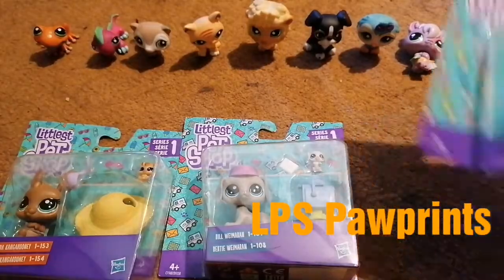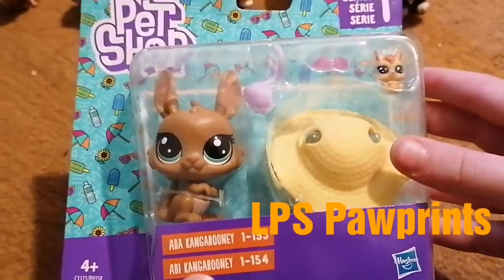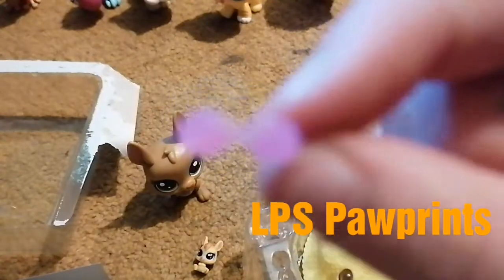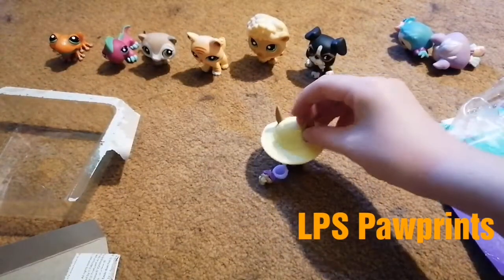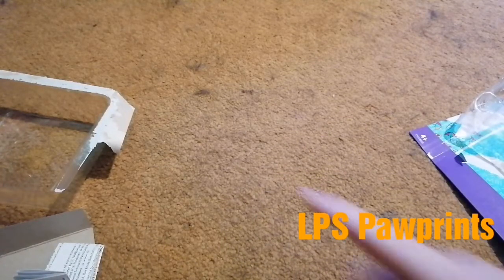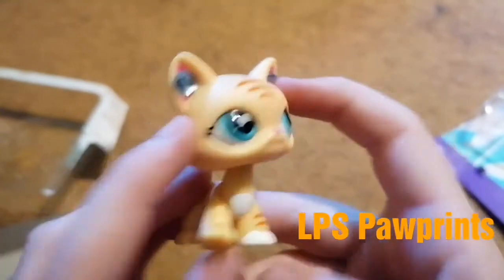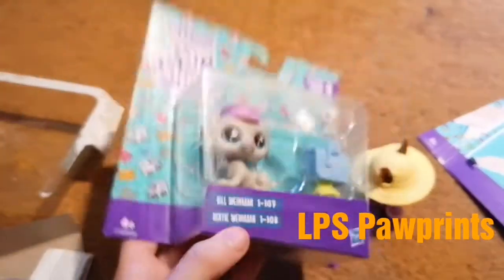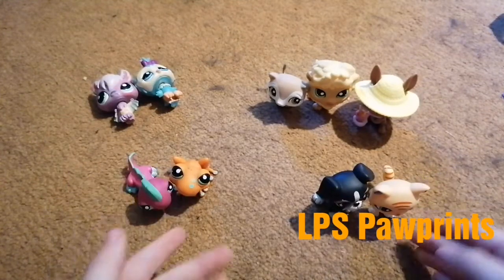LPS pet pairs unboxing #1 kangaroos LPS Pawprints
Hello pawprint fans!
Today I got 3 littlest pet shop packs!

The first I will be opening is the kangarro one!
Have a lovely day, stay safe,
-LPS Pawprints